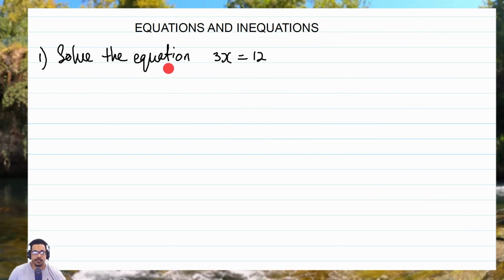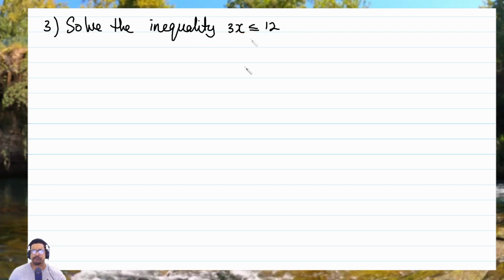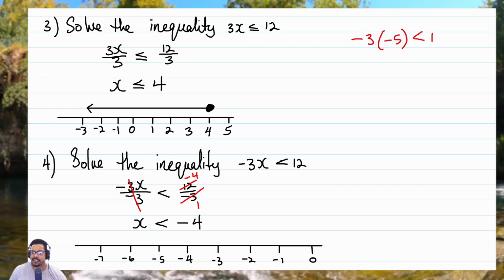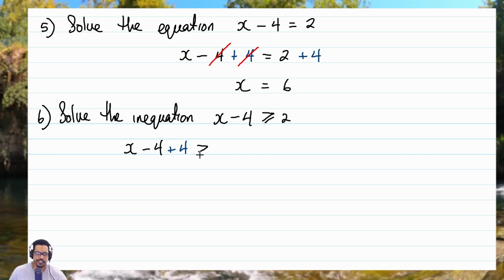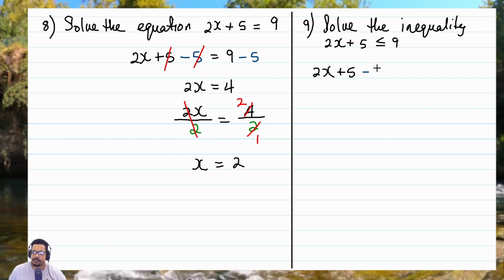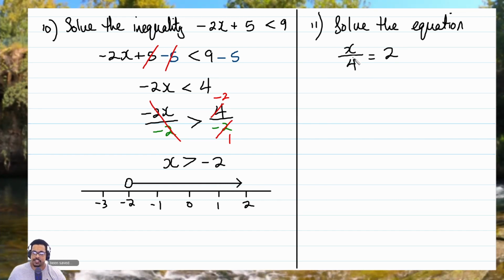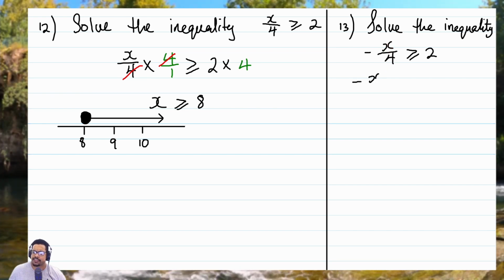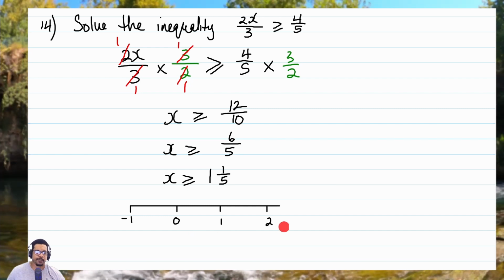Simple Equations And Inequations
Music